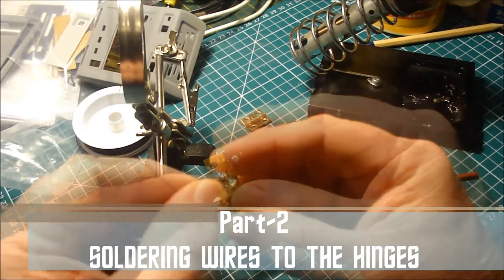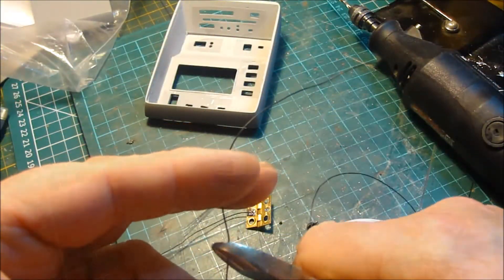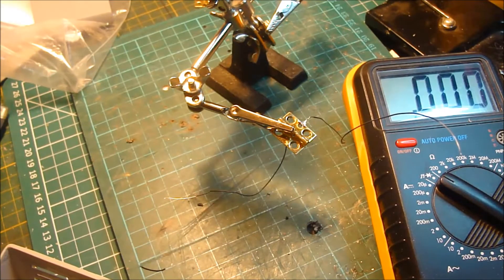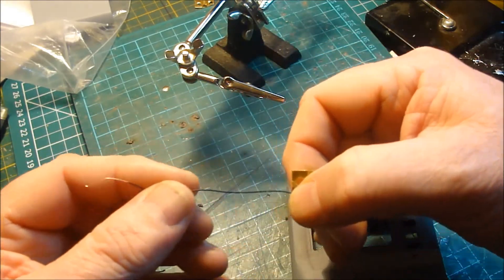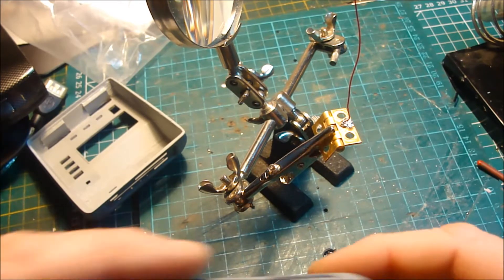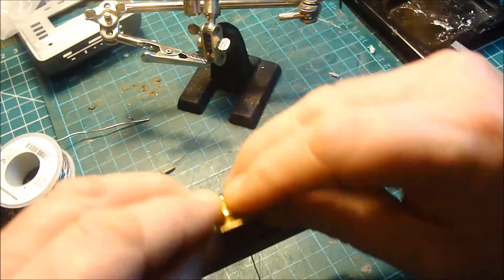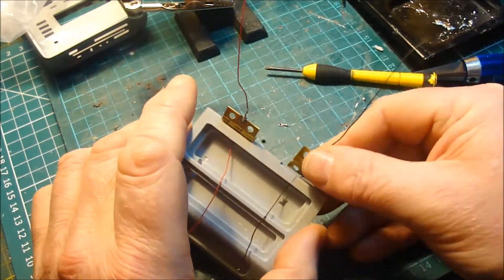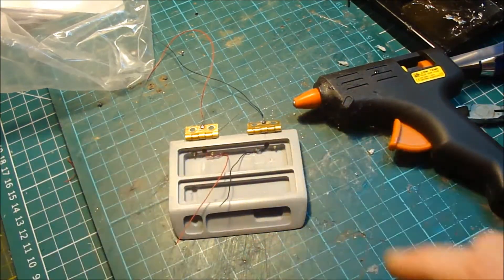Star Trek Medical Tricorder Part 2 - Wire and Hinges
Part 2 of 10 - SOLDERING WIRES TO THE HINGES  - Series of Kit build videos for a Star Trek Medical Tricorder Mk IX, X, XI - with GMProps Medical Tricorder Electronics Upgrade Kit.